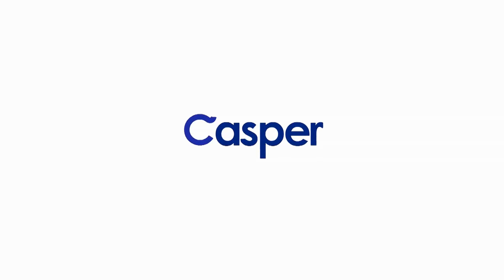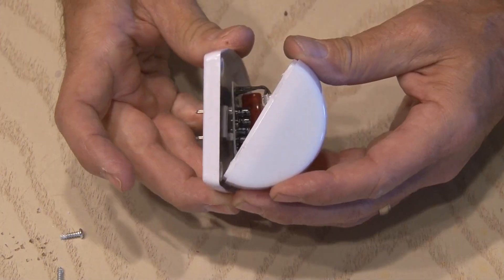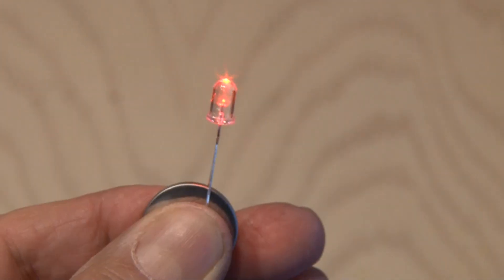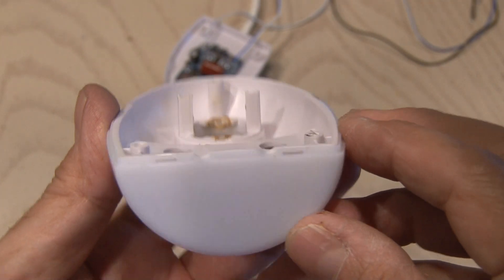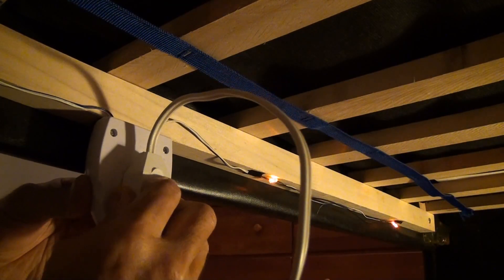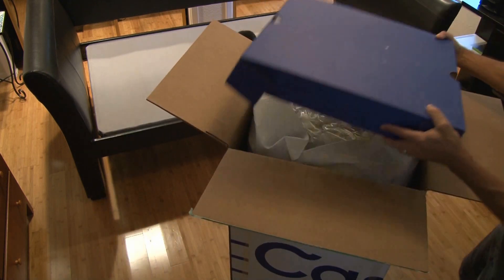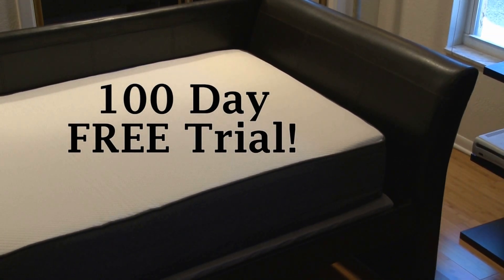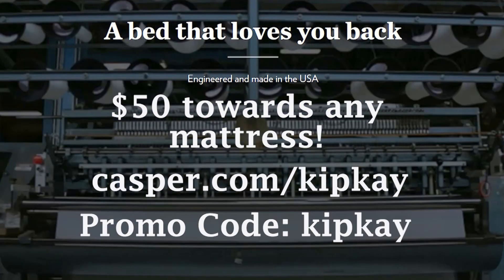How to Hack a Nightlight!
Here is a simple project that hacks a nightlight into something more useful!